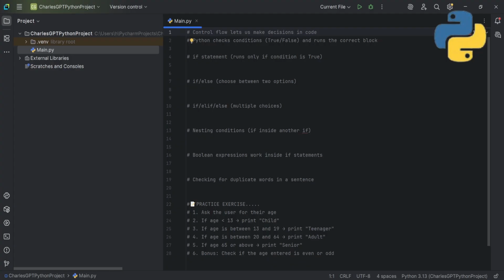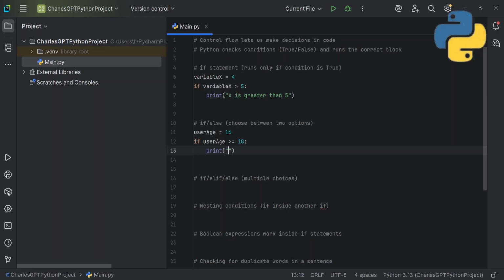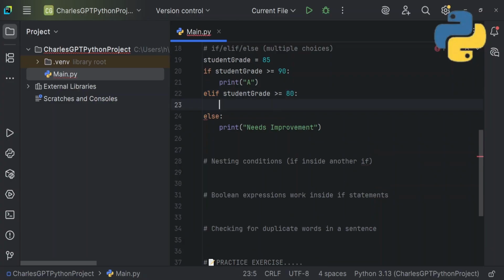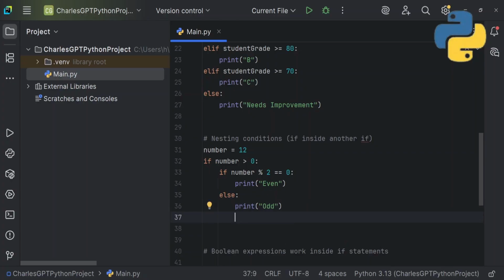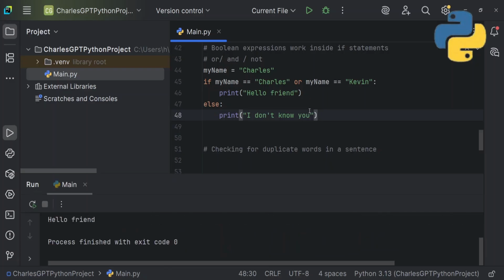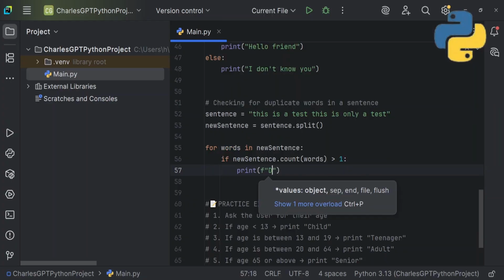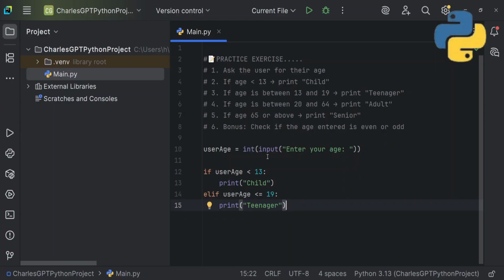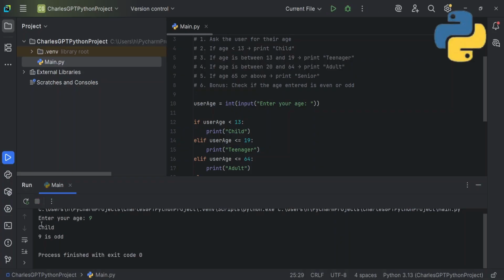print('Python Control Flow: If / Elif / Else Made Easy 🐍🔄')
Discover the power of conditional statements in Python with this crystal-clear tutorial on control flow—your roadmap to making decisions in code! In this 2026 lesson, I break down how if, elif, and else statements work, why they matter, and how to write them so clearly that you’ll remember them forever. Crafted for aspiring developers, budget-conscious tech learners, and anyone diving into programming, this video delivers easy-to-understand explanations that stick—so your Python fundamentals become unshakable.

The role of if, elif, and else in controlling program logic

How to build readable, logical conditionals that drive Python flow

Memory-friendly explanations that make the concepts stick